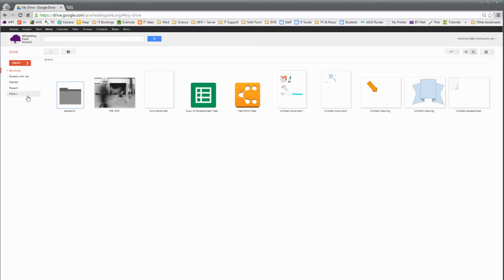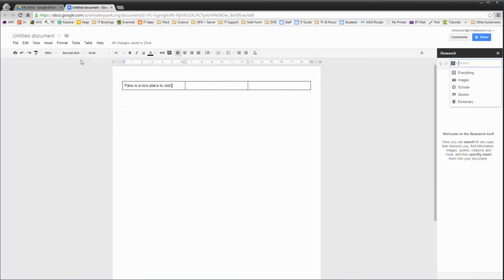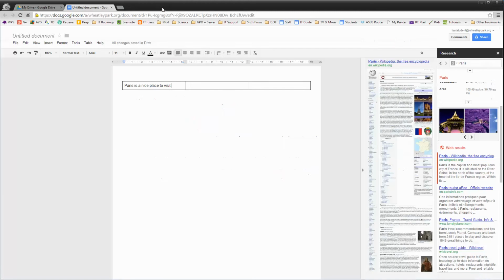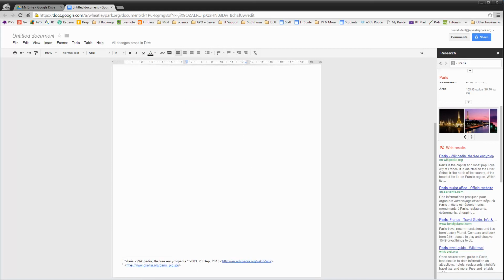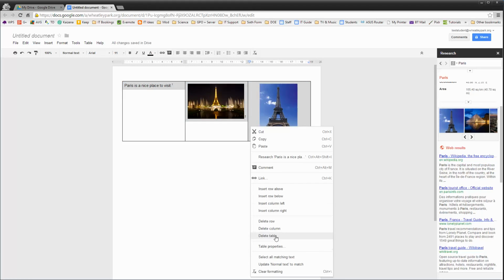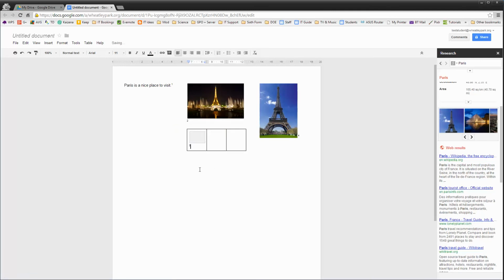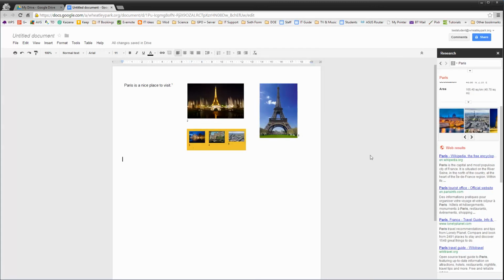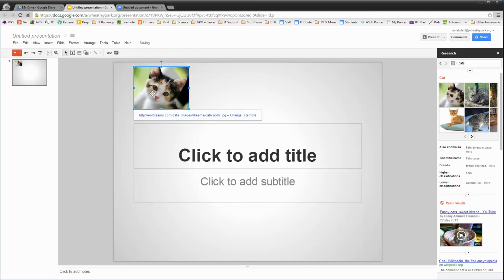Research Tools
Brief demo of Google Docs Research Tools. Some students I was working with at school did not know about these, so I did this to remind them of the sorts of things you can do.